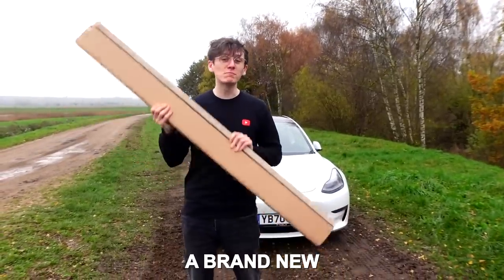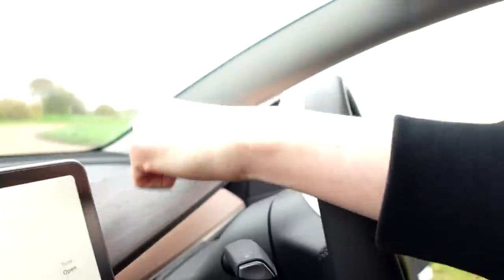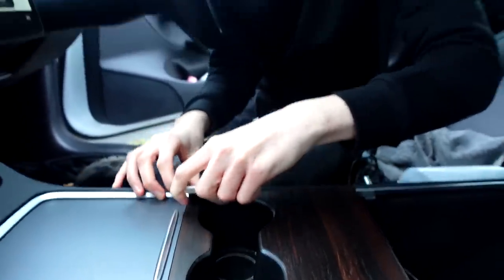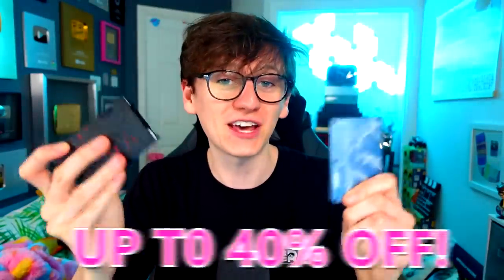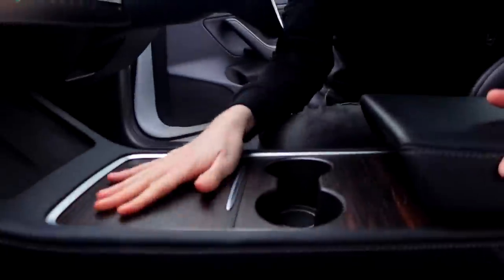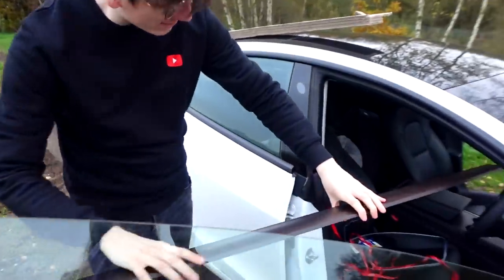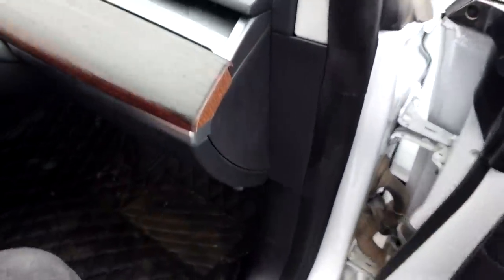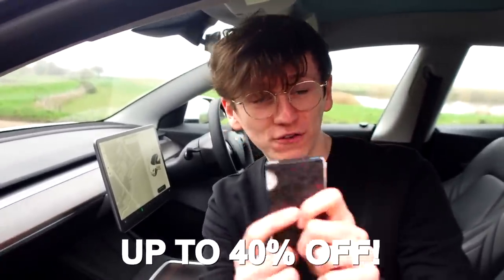Making my Tesla Interior 100% Cooler for £300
On this Youtube channel we upload videos about my Tesla Model 3 and Tesla in general. We test various features like Tesla Autopilot and show off new software updates as soon as they're released. We often buy Tesla accessories to improve our electric car.